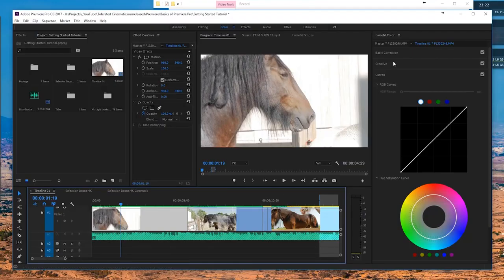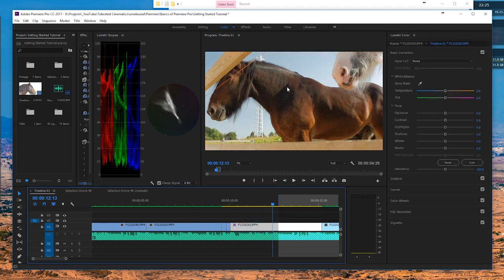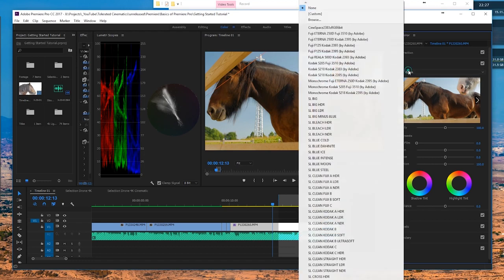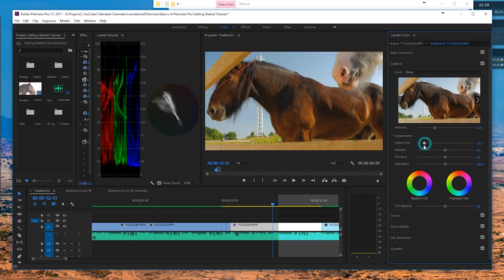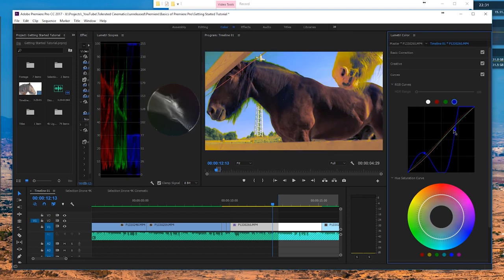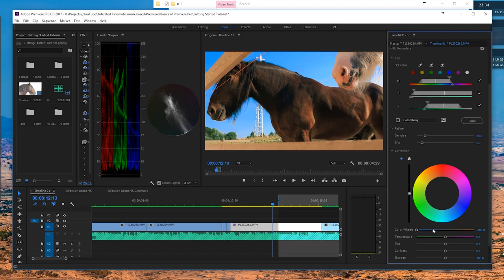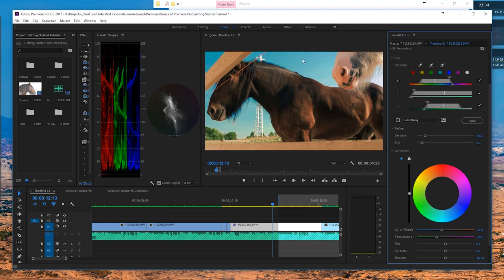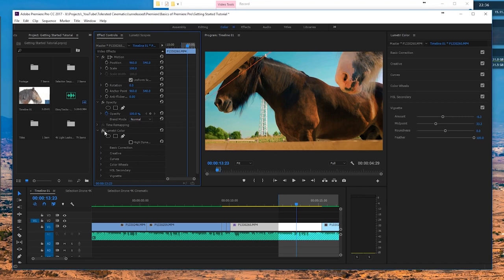Advanced Color Grading in Premiere Pro - TUTORIAL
Learn how to color grade in Premiere Pro CC 2017!

Host & Creator
Ignace Aleya